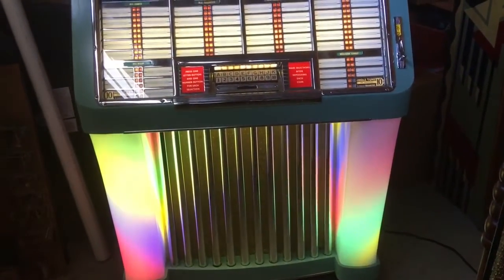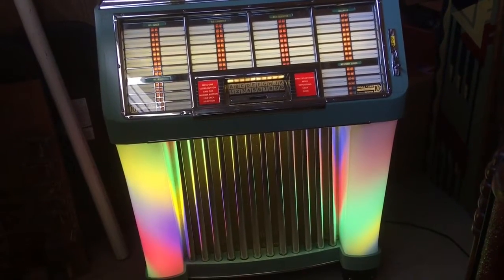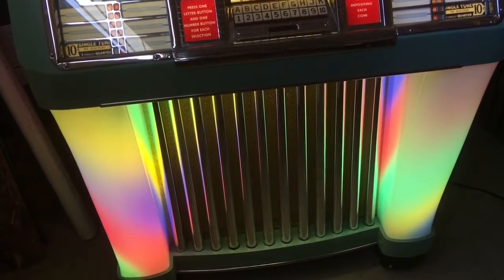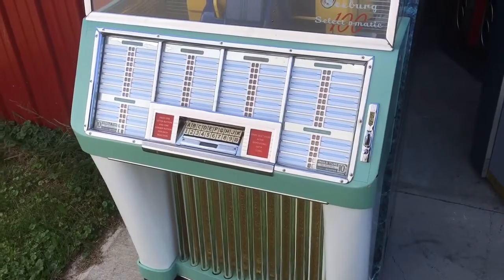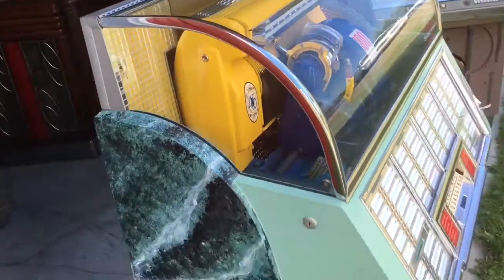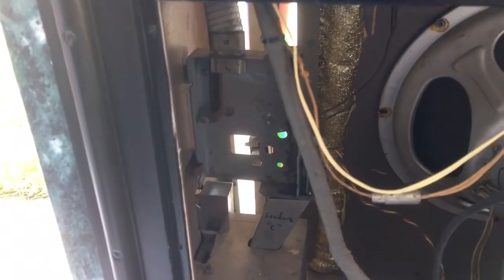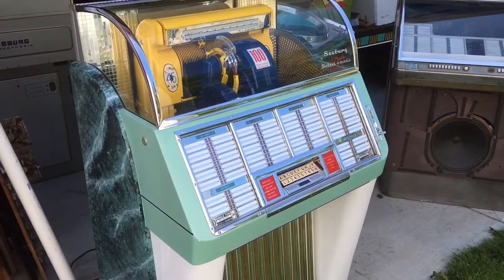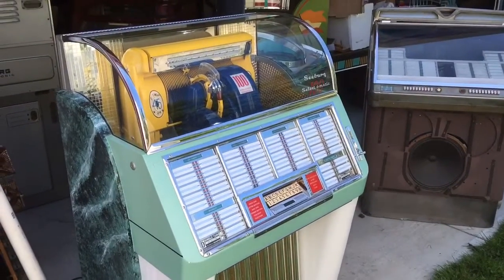1951 Seeburg C-100 jukebox for sale Aug 2016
if you have jukeboxes to sell